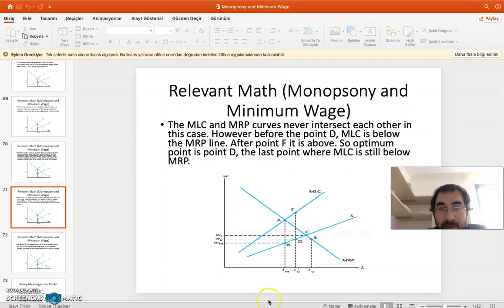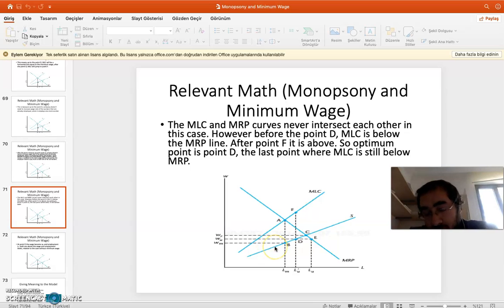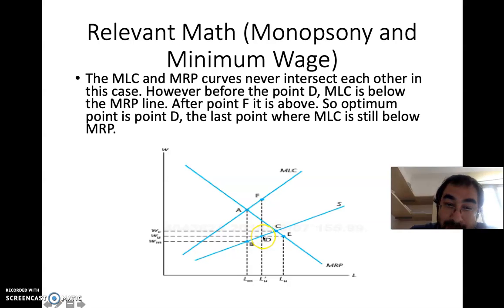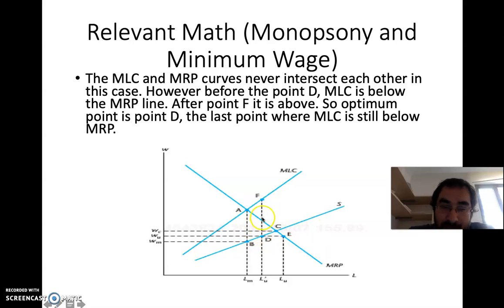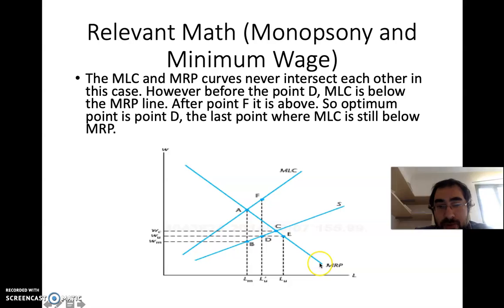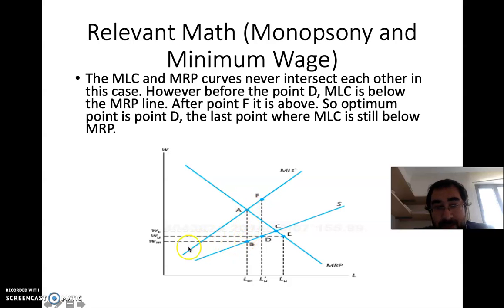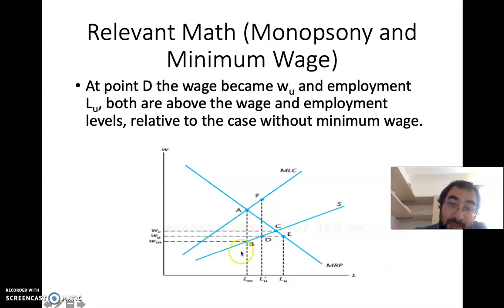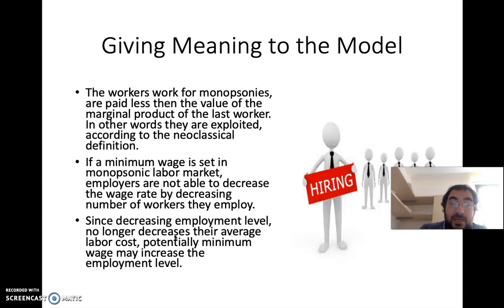Monopsony and the Minimum Wage 6